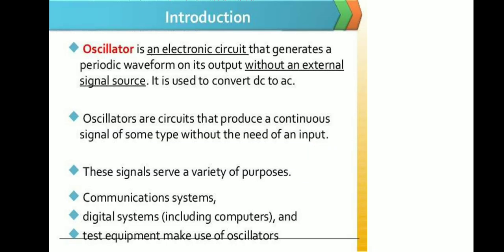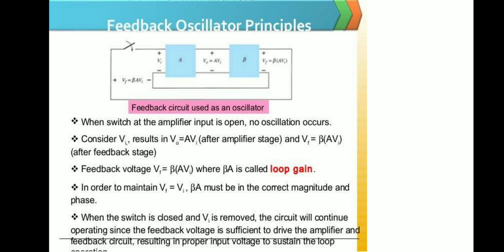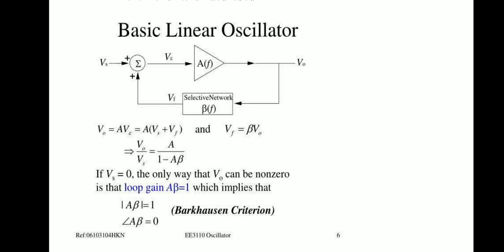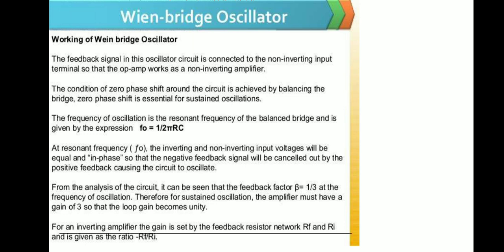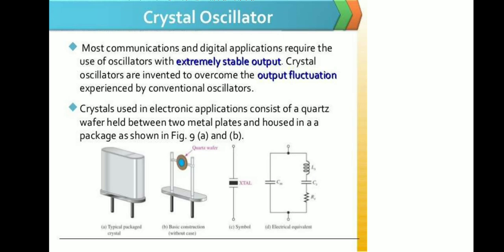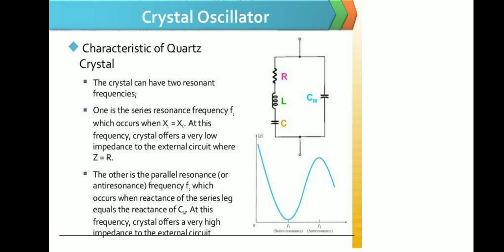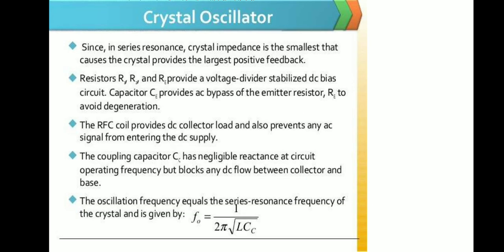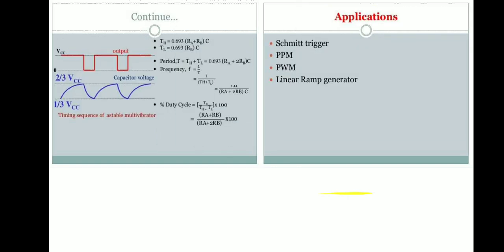F. Y. B. C. S Ele 1 Chapter 6